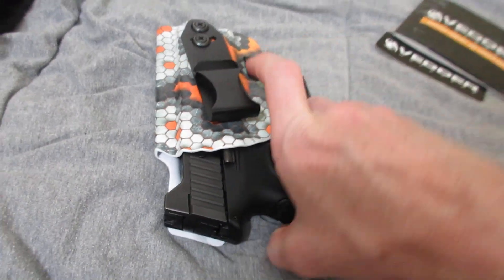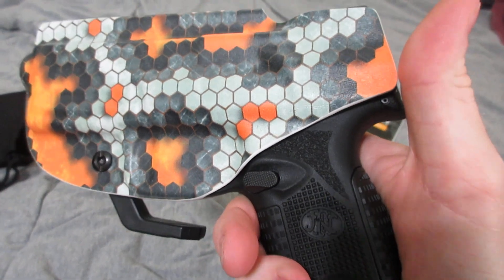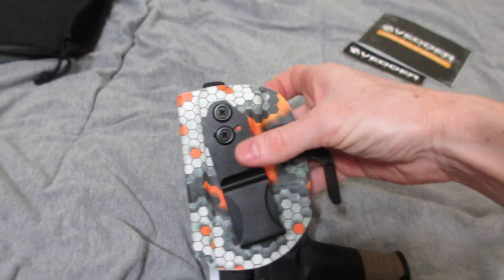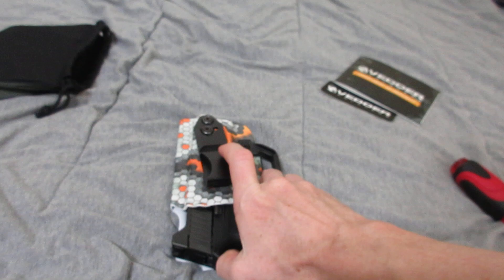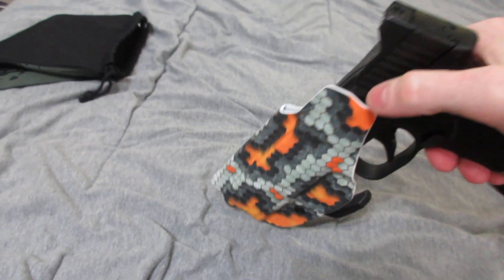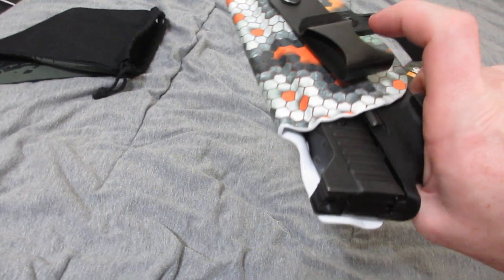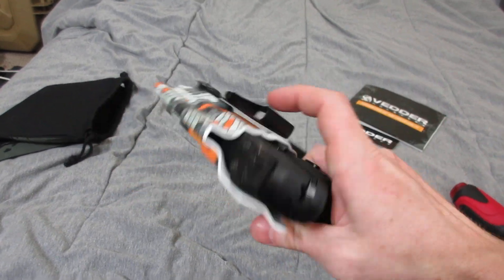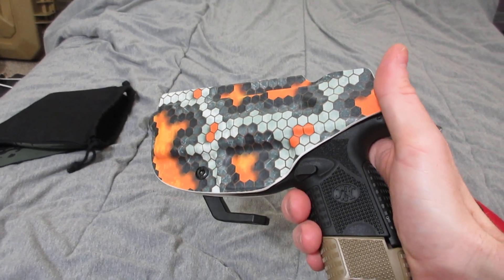Vedder Holster FN 509